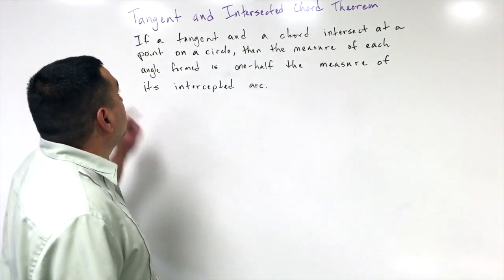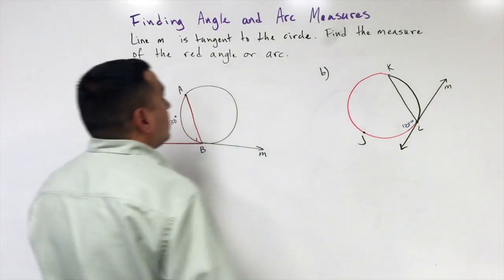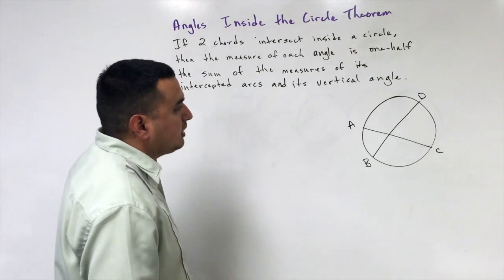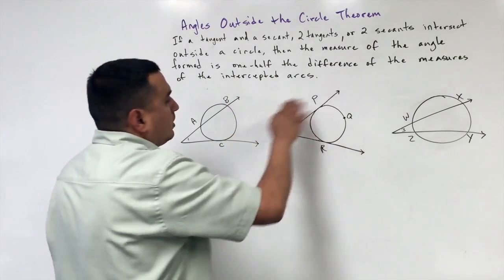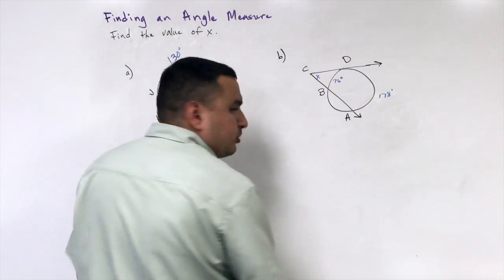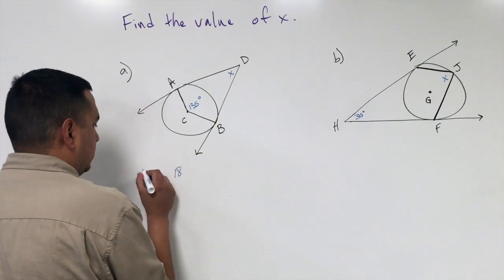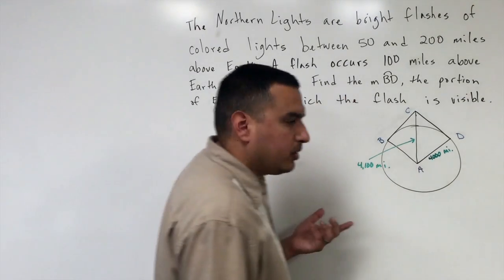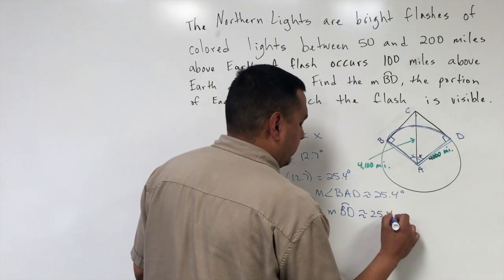10.5 Angle Relationships in Circles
This video is about Angle Relationships in Circles